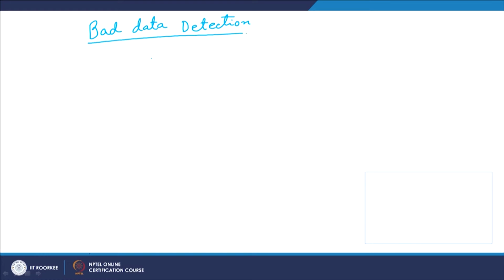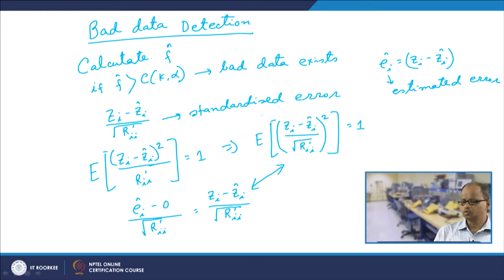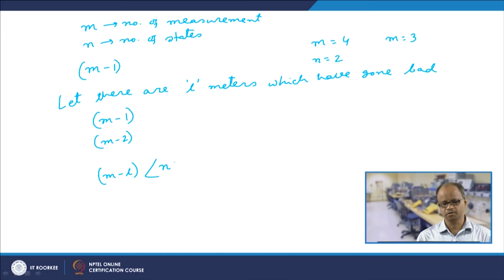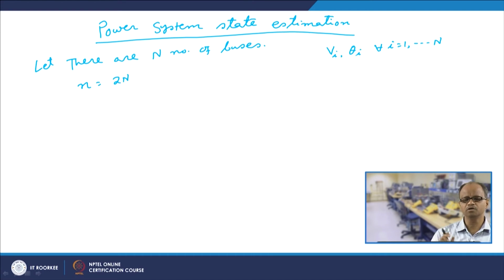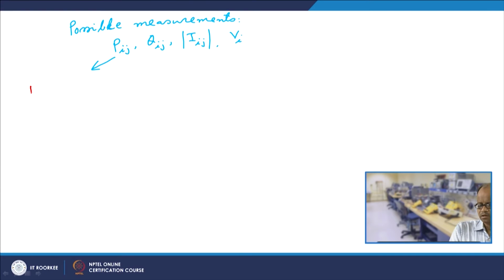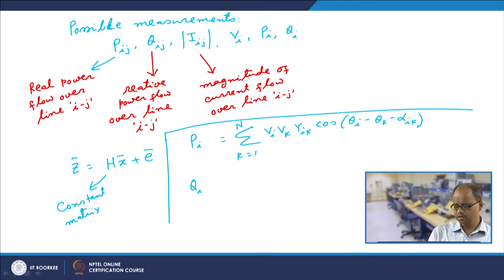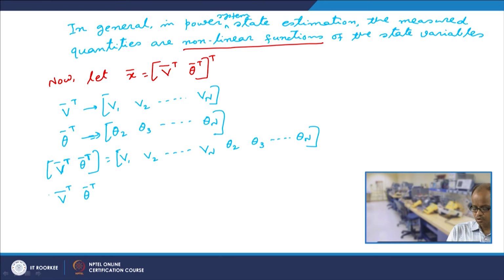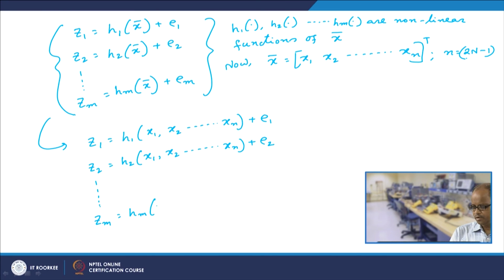Power system state estimation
Power System State Estimation - Part 1